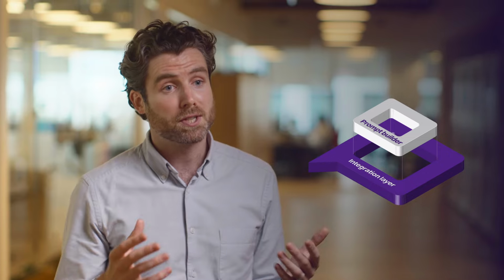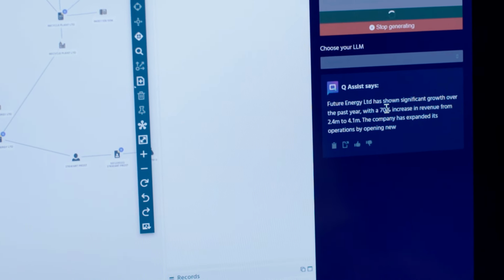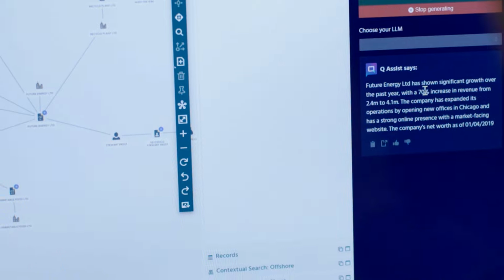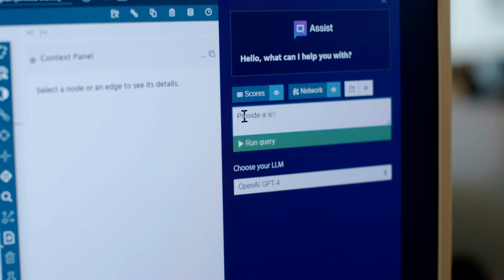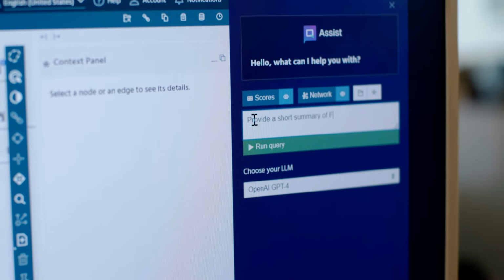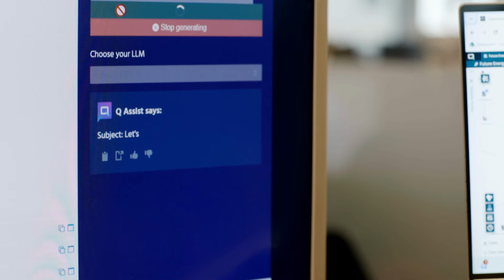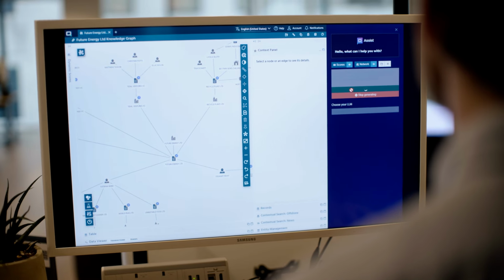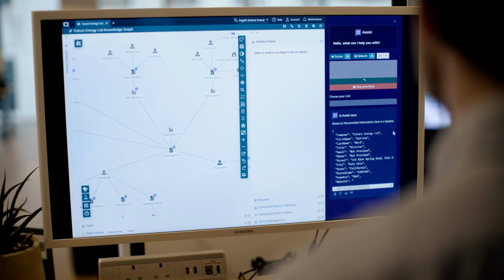GenAI Opportunities For Sales, Marketing, And Customer Operations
It’s clear that the economic impact of generative AI will be huge – and sales, marketing, and customer operations functions will likely see some of the greatest transformations.

Q Assist, Quantexa’s new context-aware GenAI technology suite for augmented decisioning, can unlock this impact by increasing productivity, enhancing client experiences, and accelerating growth.

Chris Sanders, Head of Customer Intelligence Solutions at Quantexa, provides a quick introduction to Q Assist, its three core components, and how they help customer-focused teams get the most out of their AI initiatives.

See how @Quantexa's context-aware GenAI Technology Suite, Q Assist, helps customers realize practical applications of AI to drive revenue, improve customer experience, and increase effectiveness,